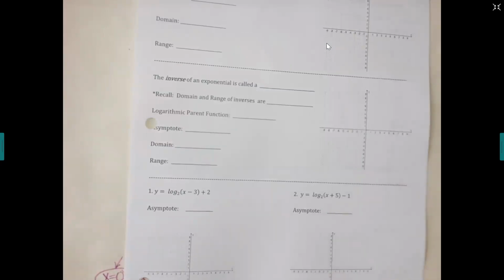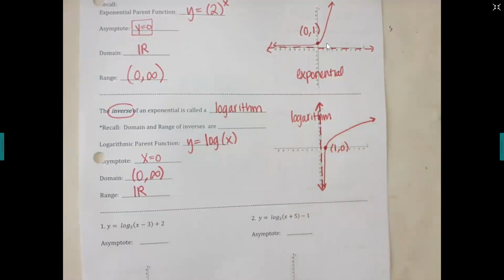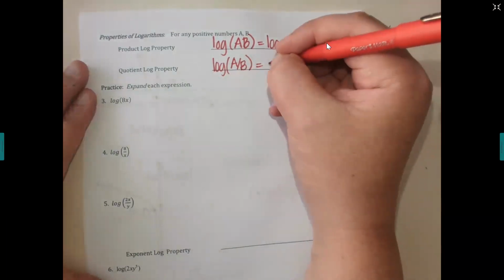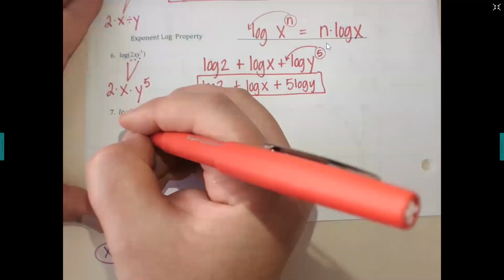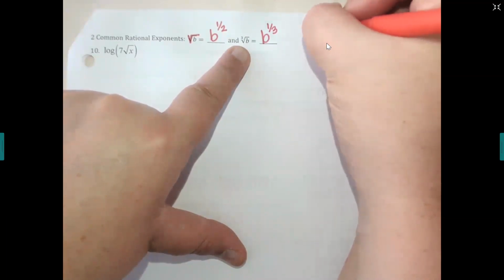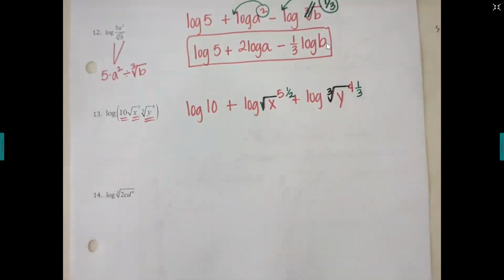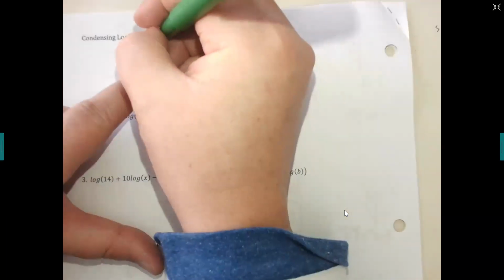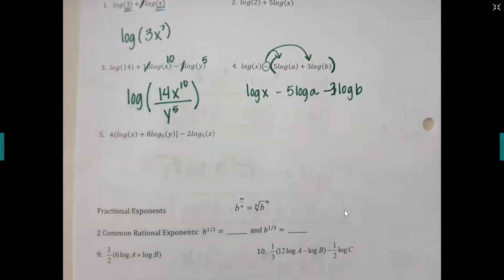Notes: Logarithm Properties